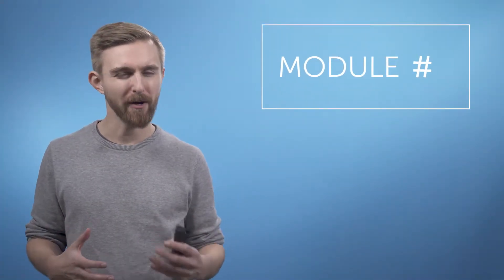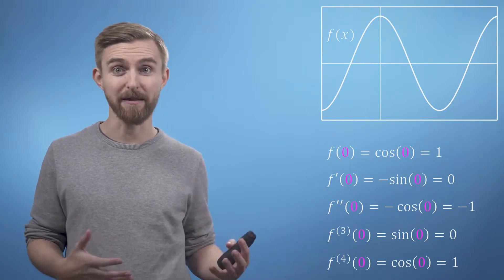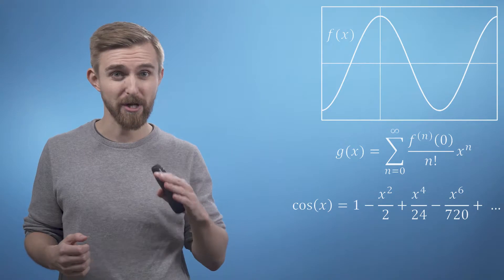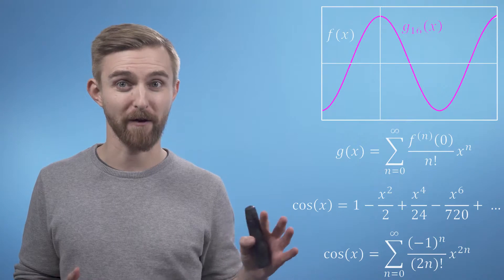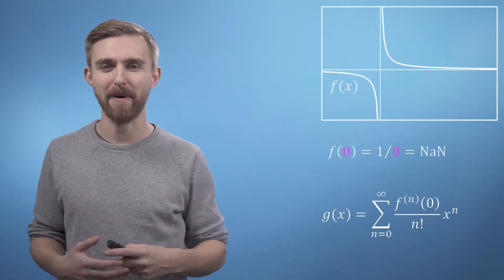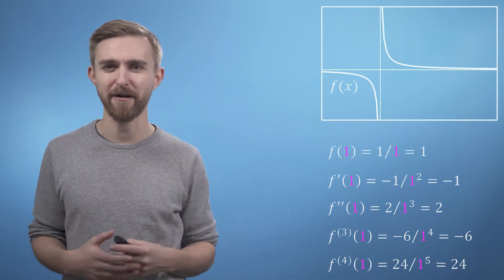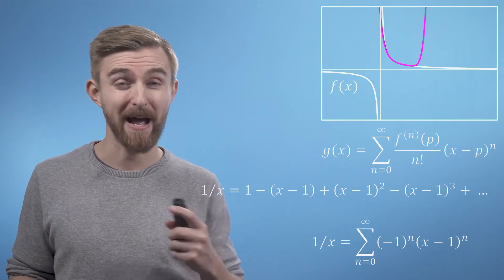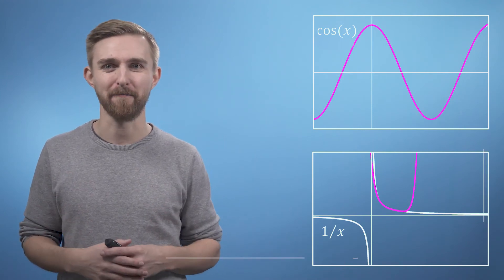M4ML - Multivariate Calculus - 4.6 Examples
Week 4, Video 6 - Examples